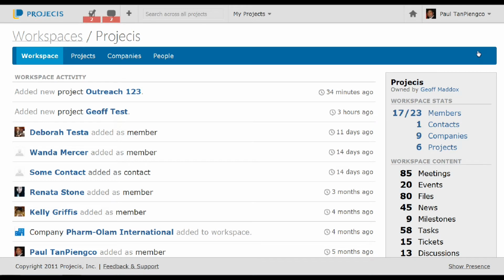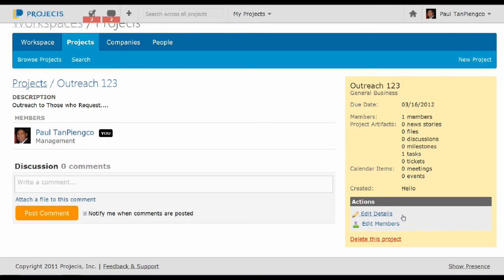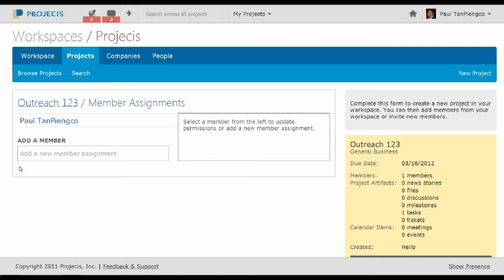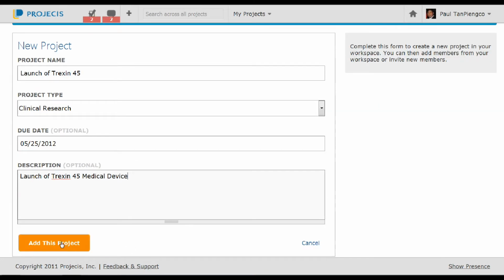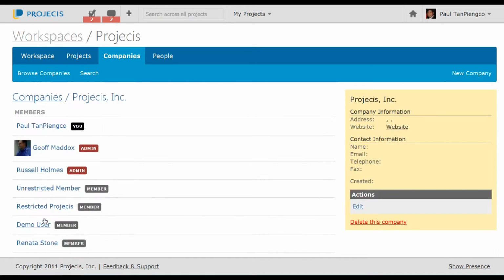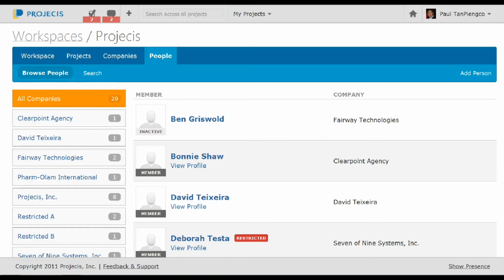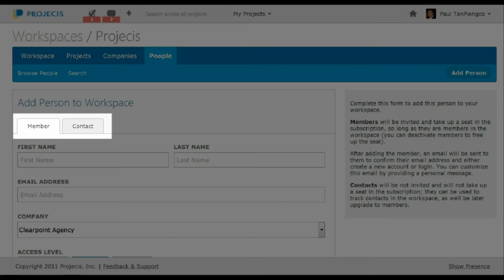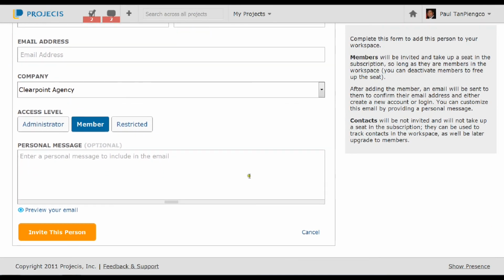Projecis 2.0: Workspace Management Area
A review of the features found in the Workspace Management Area of Projecis.  Manage/Add Projects, People, and Companies to your Projecis subscription.